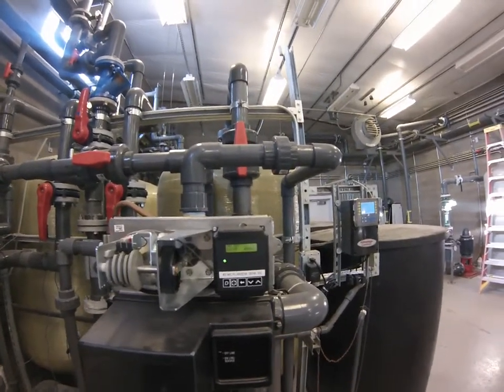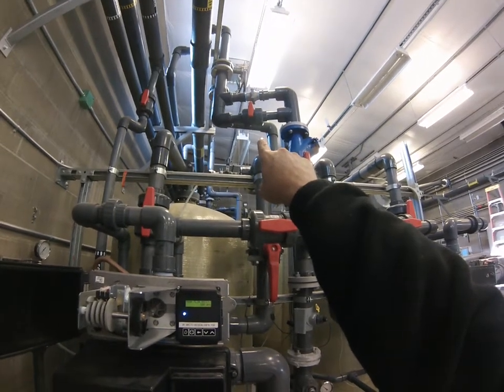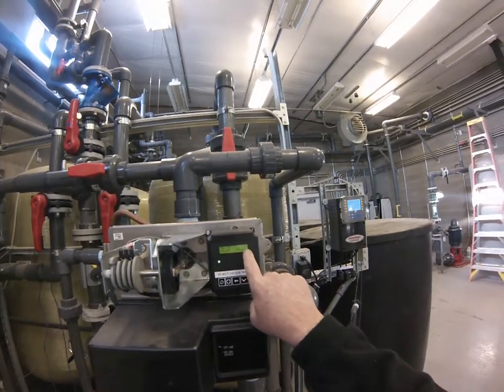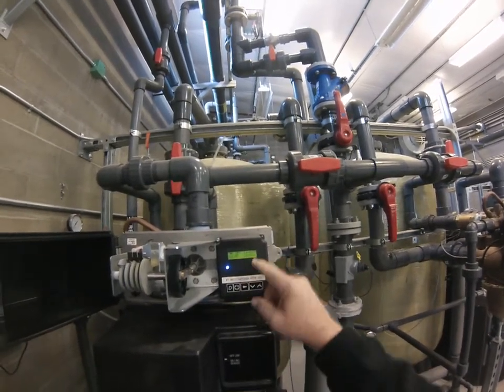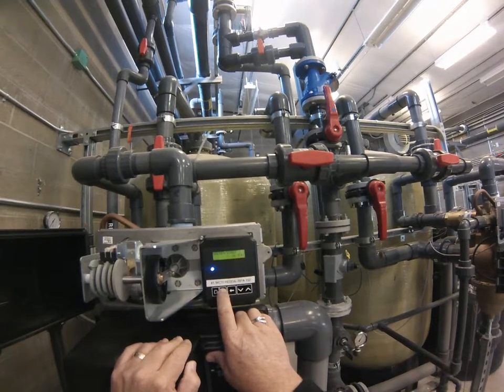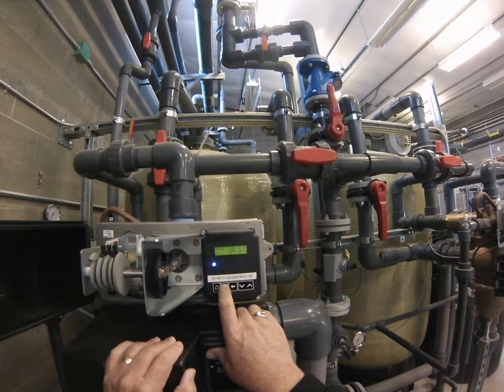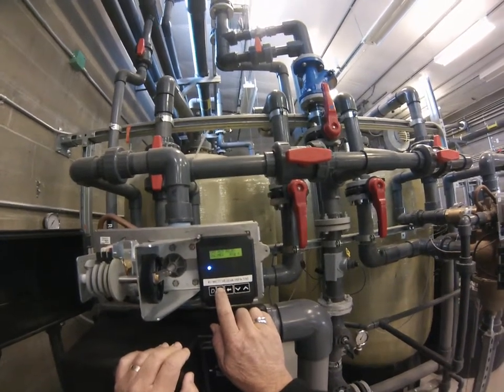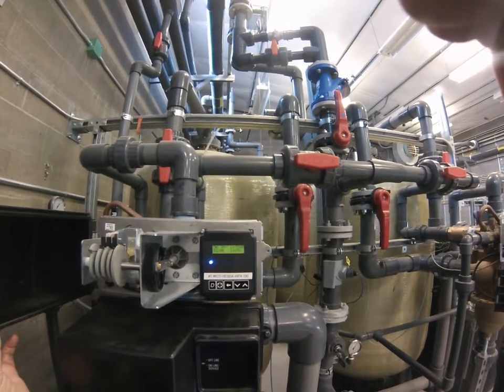NXT Programming Draft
How to use the PG guide to program the NXT 3900